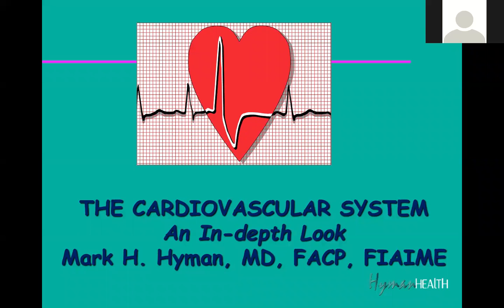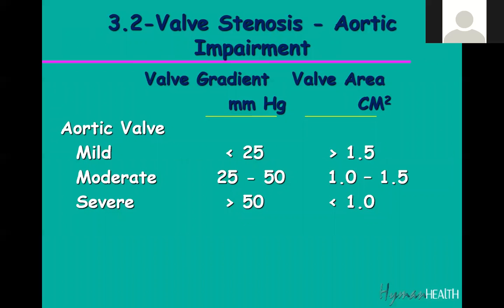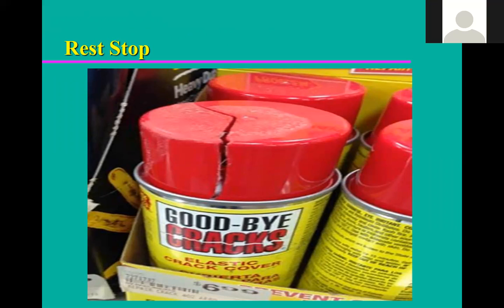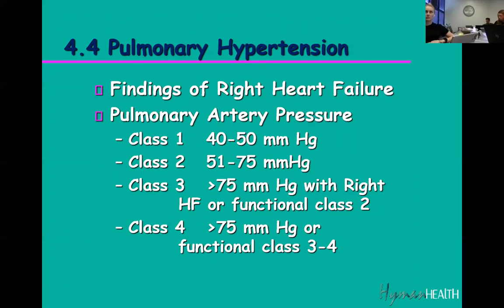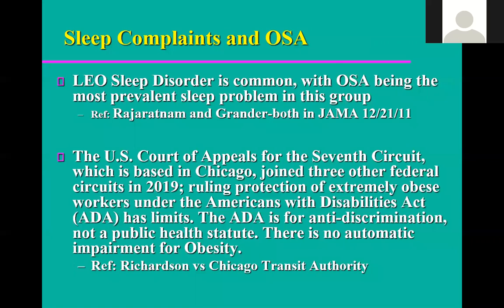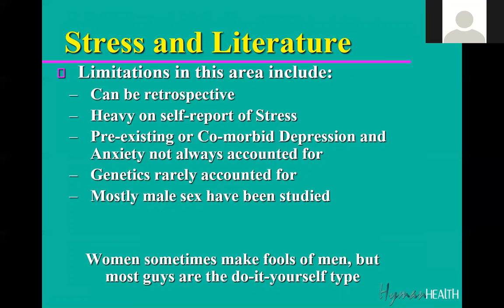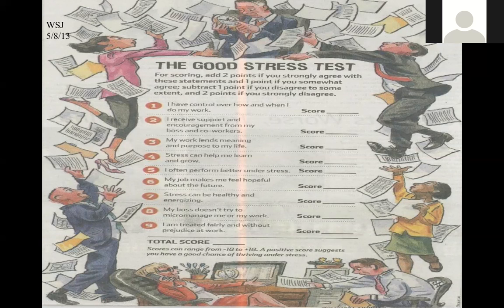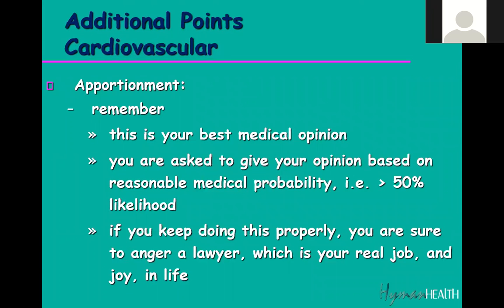COMPREHENSIVE CARDIOVASCULAR UPDATES